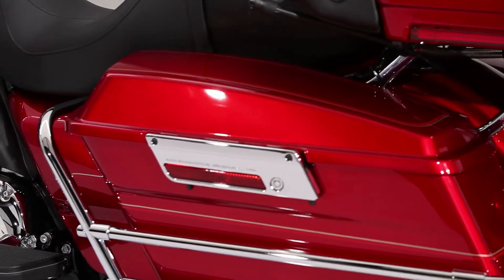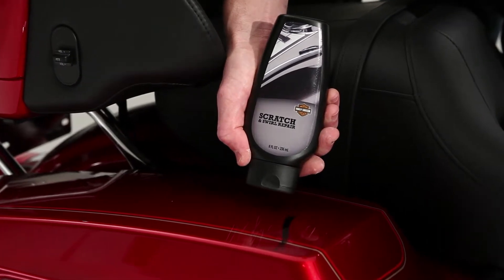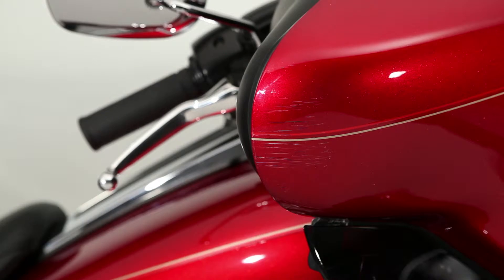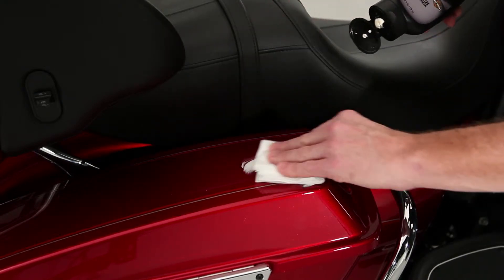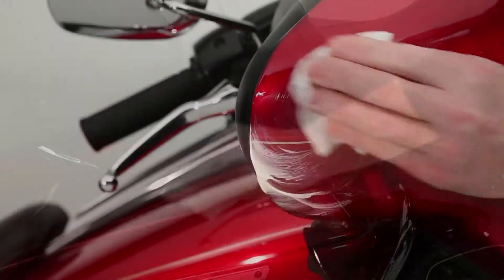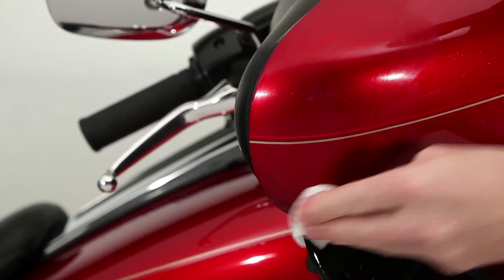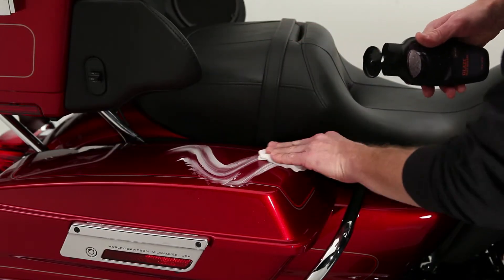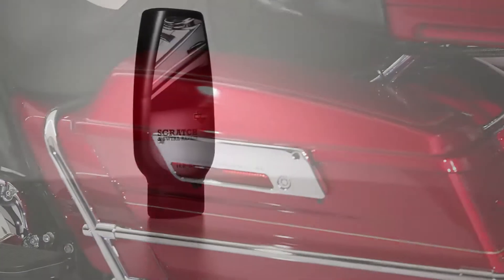Scratch & Swirl Remover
Formulated to remove fine scratches and swirl marks from gloss paint, this unique compound contains nonrigid abrasives that provide good initial leveling action on clear coat and become less aggressive while being buffed. This staging of grit size provides the benefits of a several step process in one convenient bottle and leaves your clear coat with a "new bike" shine.